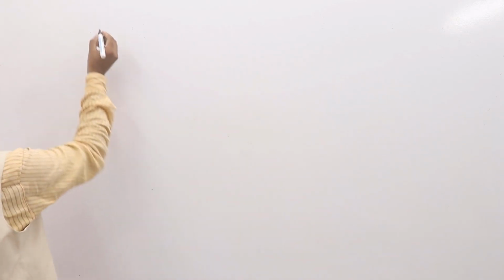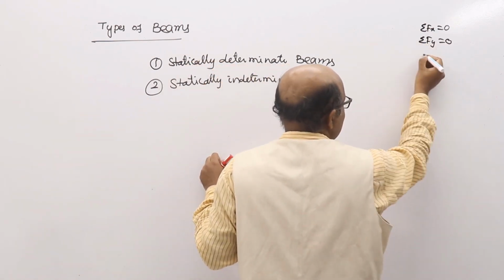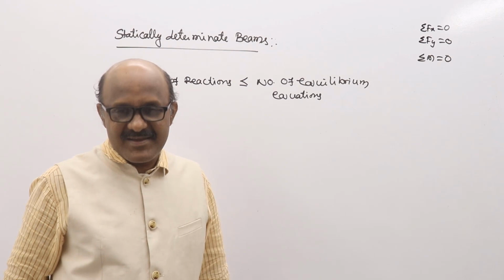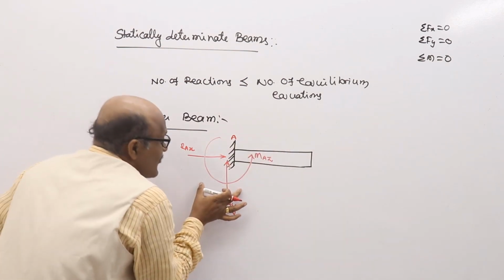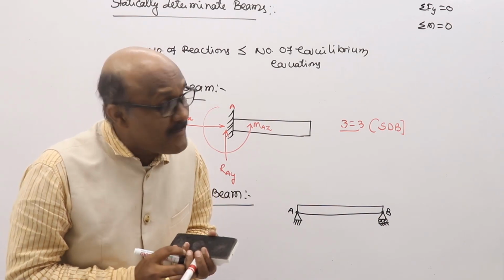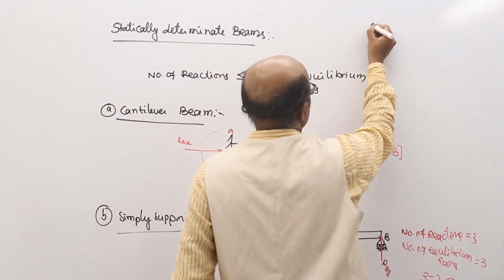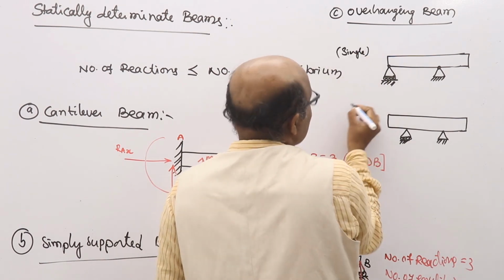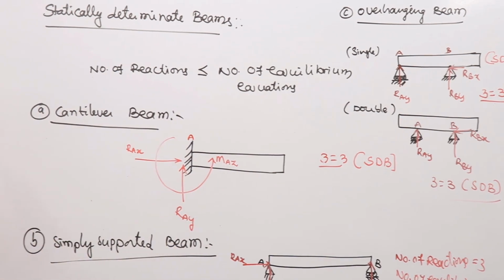3 Types of beams1 Statically determinate beams